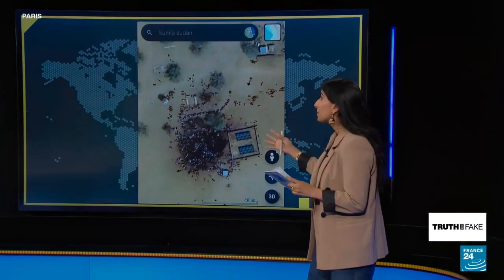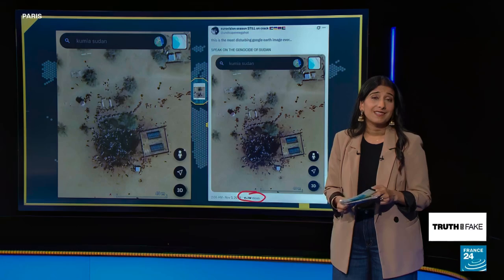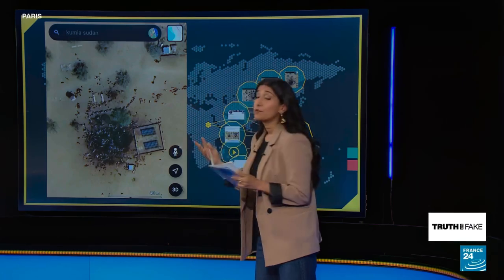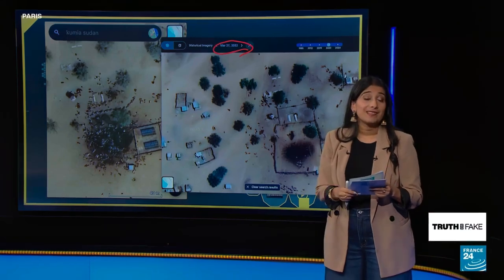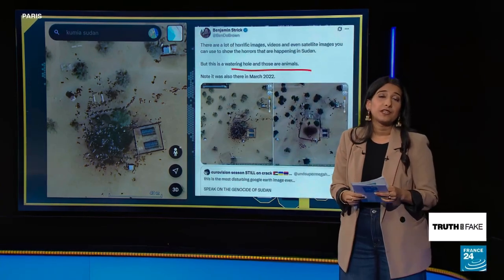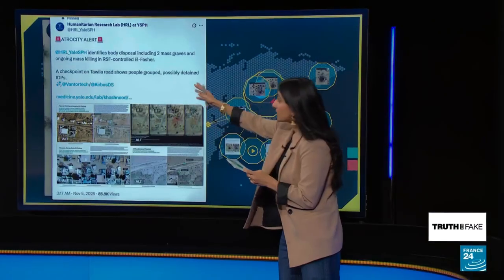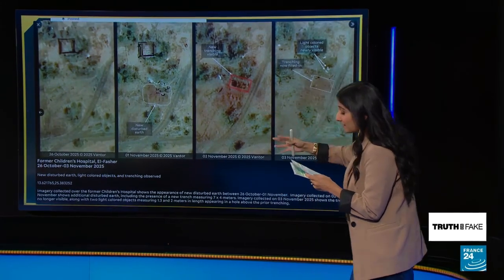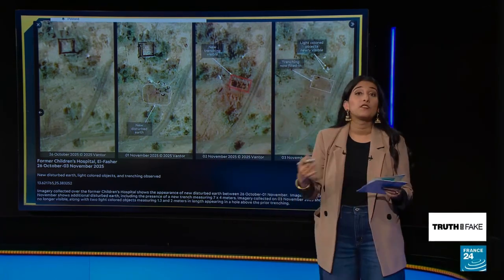كشف جماعة الإخوان الذين استخدموا الذكاء الاصطناعي للمتاجرة بأهل الفاشر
بينما. يغرقون السوشيال ميديا بالصور المزيفة ليتاجروا بضحايا الحروب، نقوم ببساطة بالتأكد من كل فيديو و صورة، نتواصل بصمت مع الوكالات الاخبارية المحترمة، و خبراء المصادر المفتوحة، نقدم الأدلة فقط، وهم يقومون بعملهم، ويكشفون بمجهوداتهم الخاصة زيف كثير من المشاهد عن الحرب في السودان، مع أننا لا ننكر الانتهاكات المثبتة التي حدثت في هذه الحرب التي نعمل و ندعوا إلى إيقافها.
لكن لن نسمح بمزيد من المتاجرة، و استخدام التزييف كرافعة لاستجداء العالم بينما تدعون لإستمرار الحرب.

لا يهم عندنا من يقدم الصور او الفيديوهات سواء جامعة ييل، او الجزيرة كيزان، او البلابسة، يجب ان تضعوا في حسبانكم دائماً...
نحن موجودين ..
ونراقب.